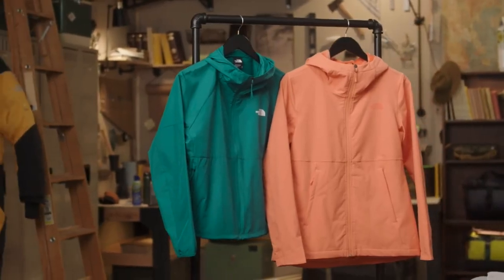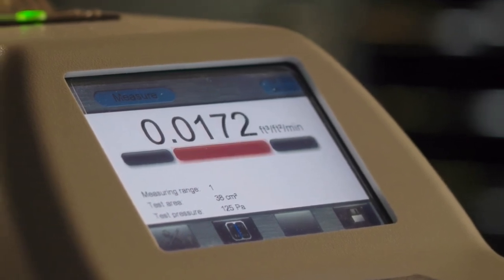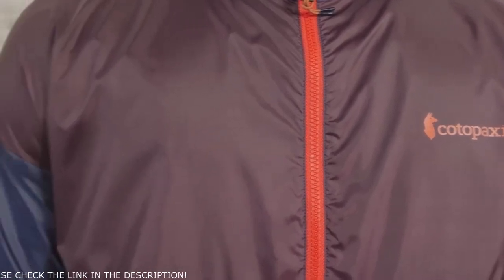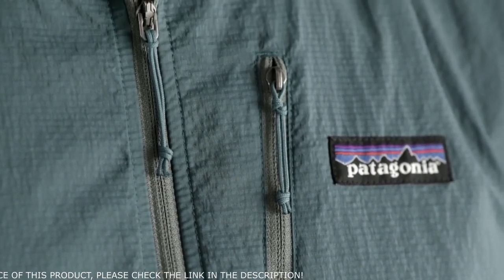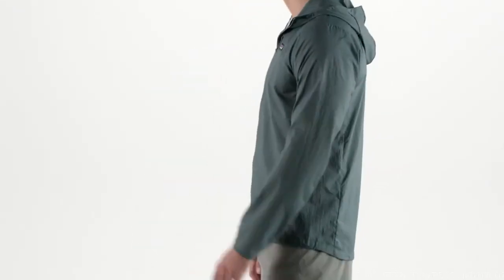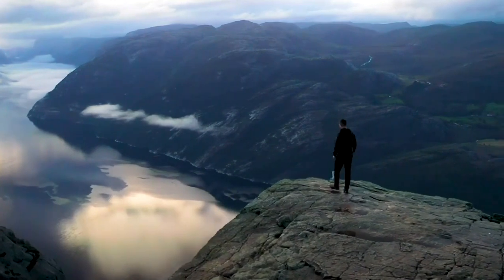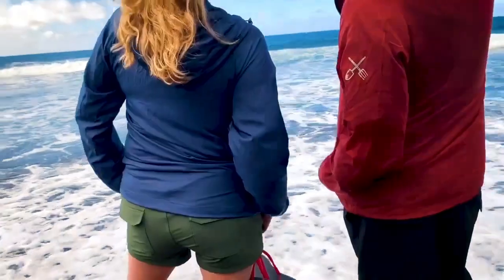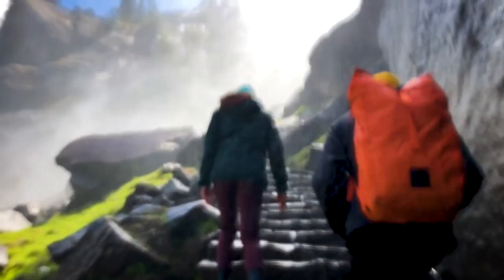Best Windbreaker Jackets for Hiking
► The North Face WindWall Jacket
► Proviz Sports REFLECT360 - Outdoor Fleece Lined Jacket
► Alpkit Arro Windproof Jacket and Vest

Are you an avid hiker seeking the ultimate windbreaker jacket to keep you comfortable on the trails? Curious about the top options designed to withstand the elements during your hikes? Look no further! In this comprehensive video, we've meticulously researched and curated a list of the best windbreaker jackets tailored for hiking enthusiasts. Whether you're a thru-hiker, a weekend trekker, or someone who values versatility and protection, we've got you covered. Our expert insights will guide you through these top windbreaker options, highlighting their durability, breathability, and performance, so you can confidently tackle any trail, no matter the weather. Say goodbye to discomfort and hello to the perfect windbreaker that enhances your hiking experience. Don't hit the trails without watching this essential guide – tune in now to discover the best windbreaker jackets that will keep you warm, dry, and stylish during your hikes!